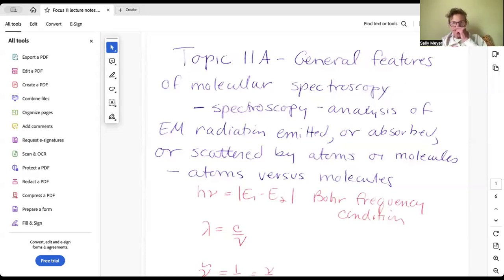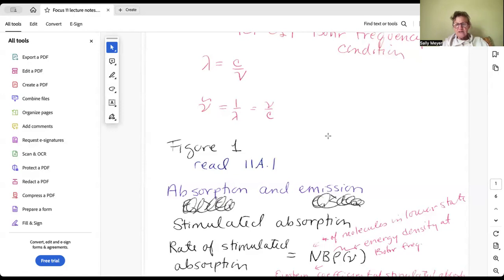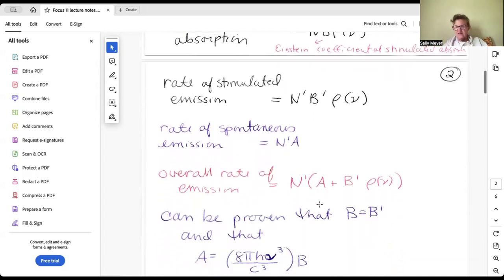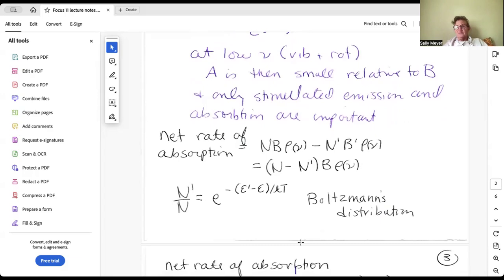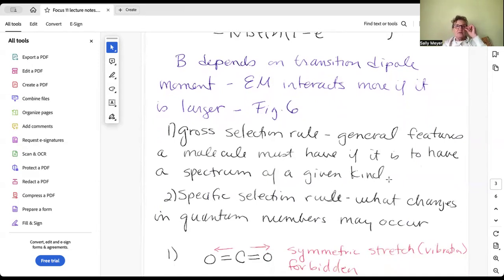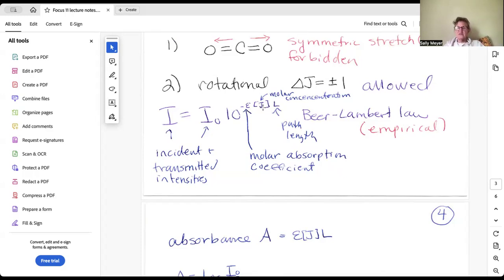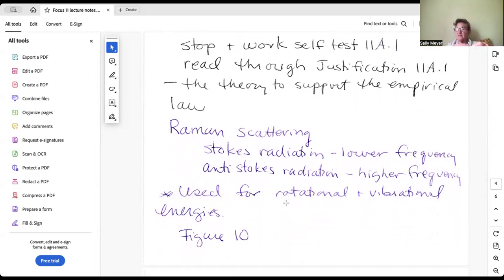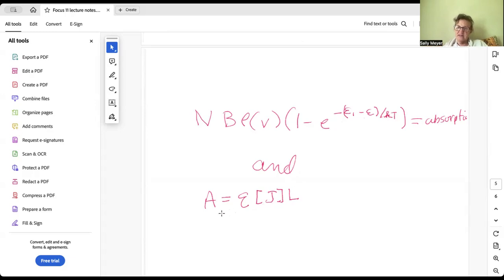Focus 11 video